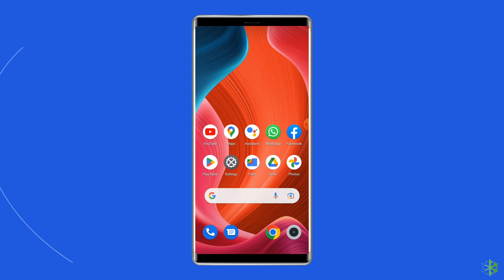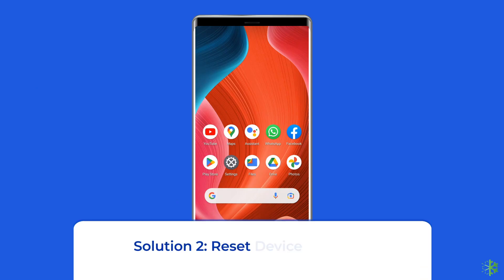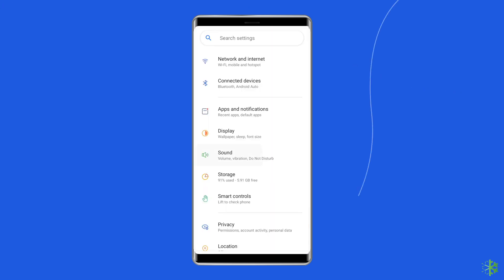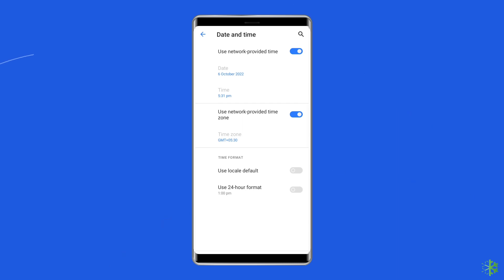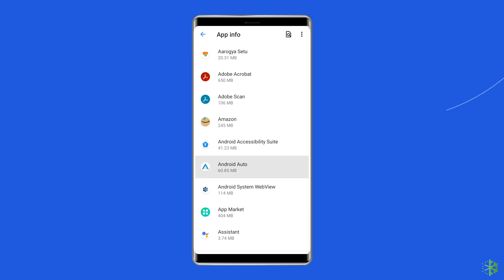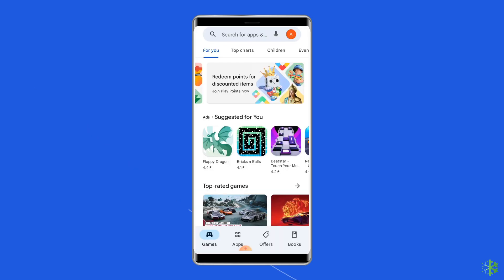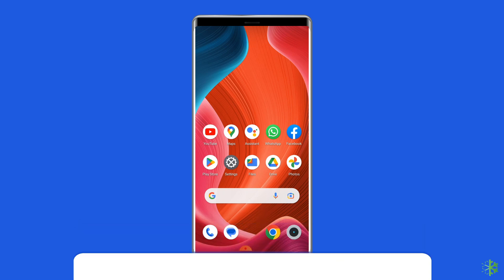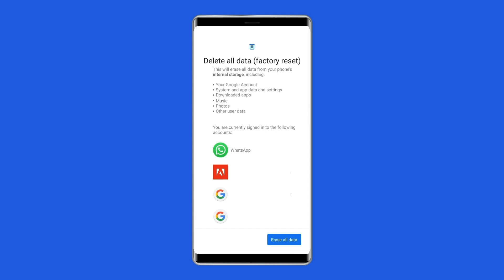How to Fix Android Auto Encountered An Error Communication Error 18 | Android Data Recovery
If you are experiencing Android Auto encountered an error communication error 16/17/18 when connecting a smartphone to the vehicle’s infotainment system with a USB cable, follow the fixes shared in this video.

Key Moments in Video:

0:00 Intro
0:49 Sol 1: Reconnect Device
1:14 Sol 2: Reset Device Date & Time on Android
2:05 Sol 3: Clear Android App Cache and Data
2:42 Sol 4: Update Android Auto App
3:22 Sol 5: Factory Reset Your Android Phone